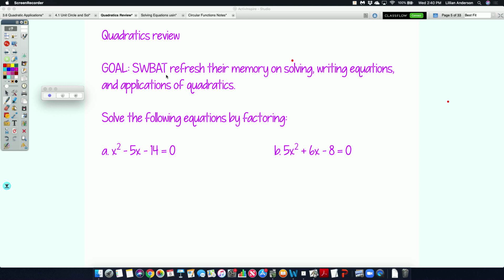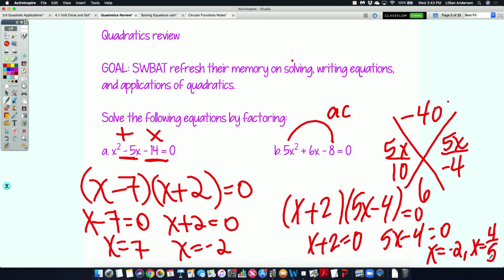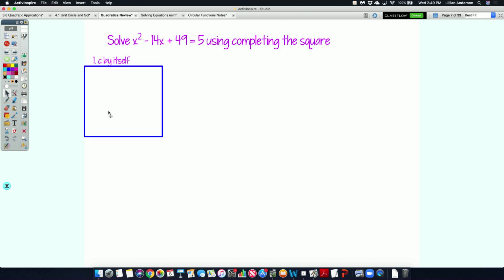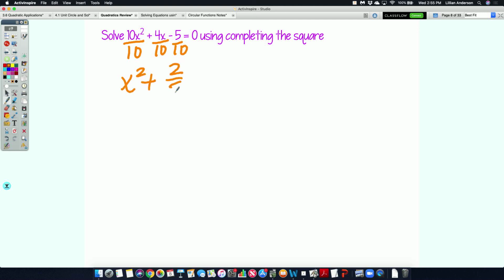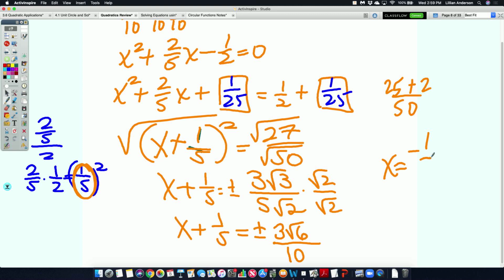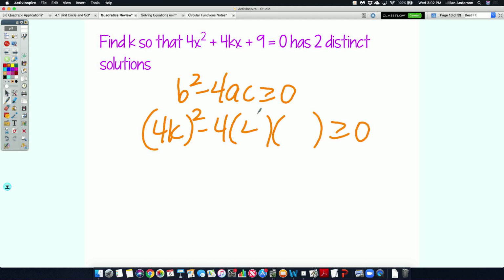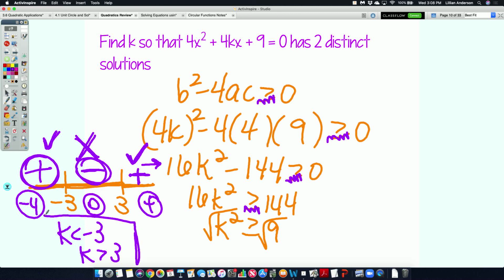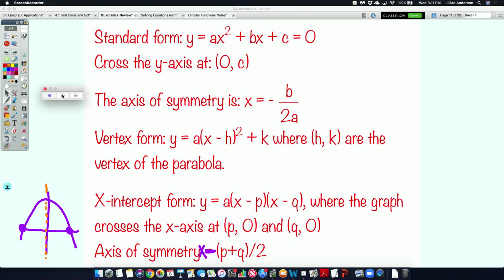Quadratics Review IB SL